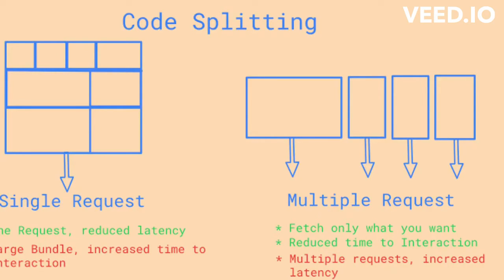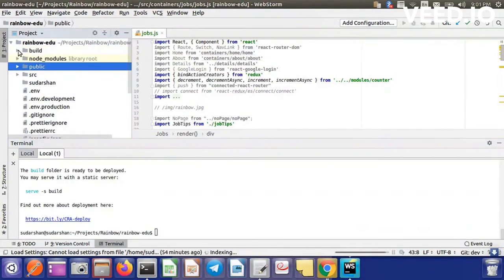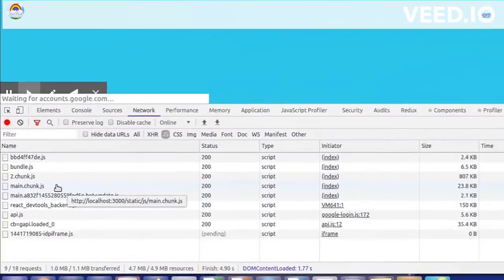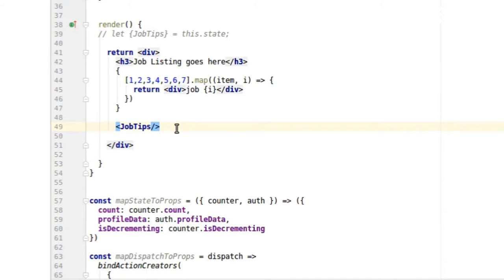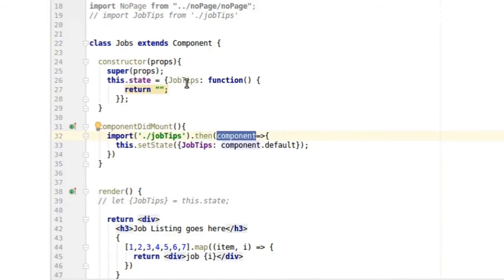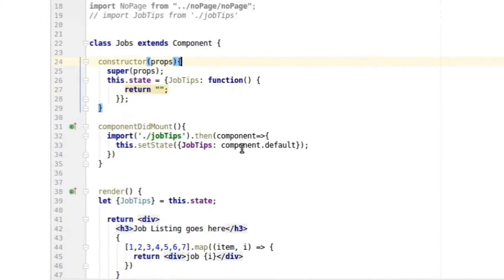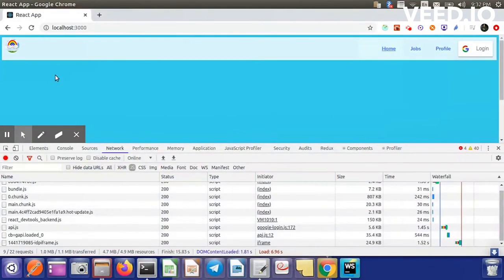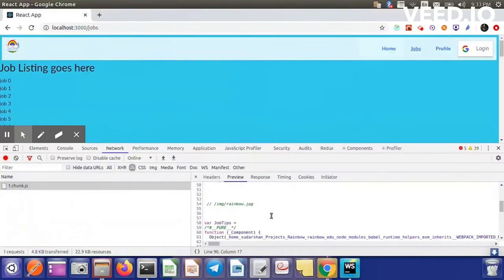Code splitting in React JS | Lazy Loading | Optimize React | React advance concept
Hi,
In this video, I will explain code splitting in react js and lazy loading to optimize react applications. We will use component-based code splitting. React suspense, react lazy and react code splitting all are advance react concepts and very helpful in page performance or performance optimisation of a frontend react js app.

- How to host & deploy react frontend application on the production server using Render website for free